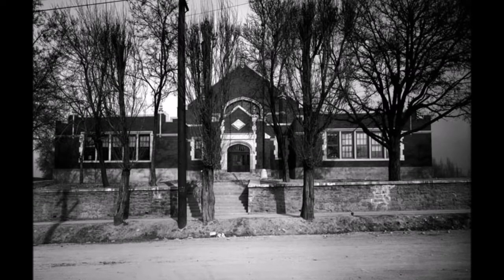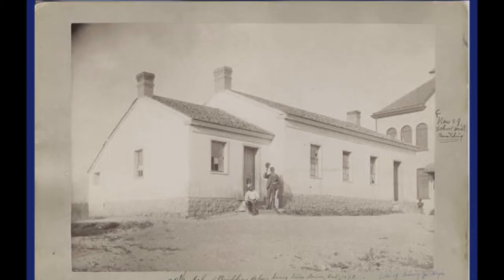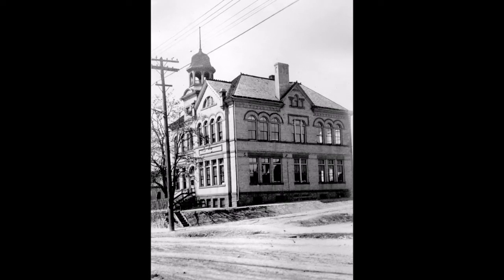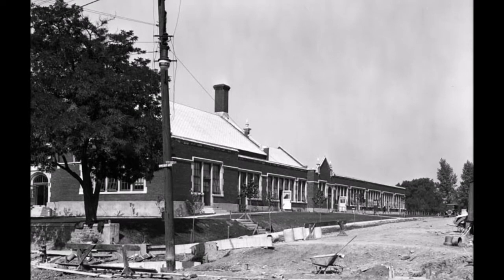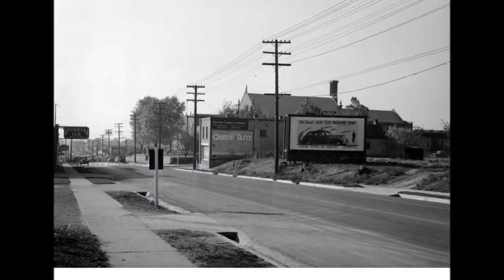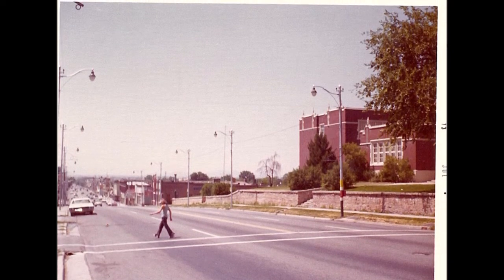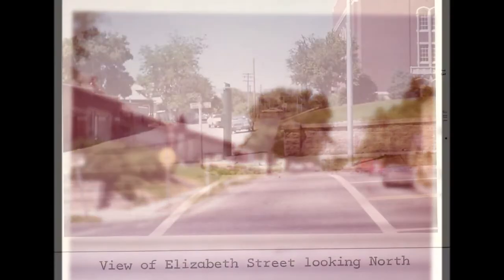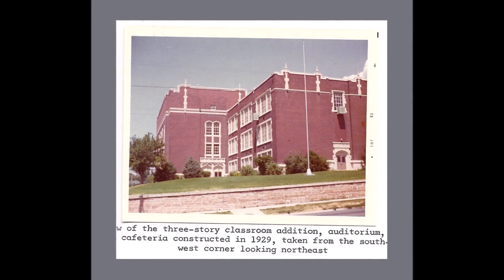Irving Jr. High School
A short history of Irving Jr. High school in Salt Lake City